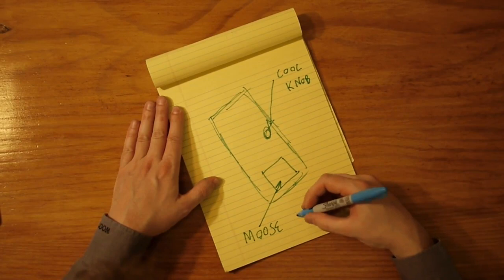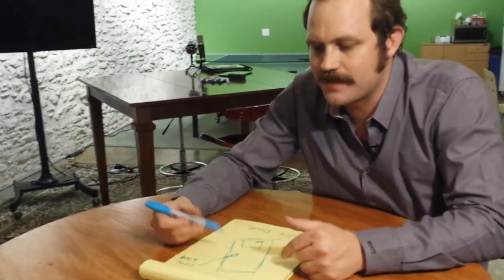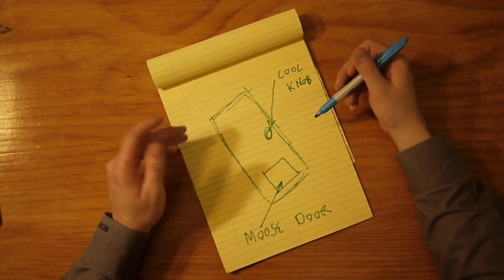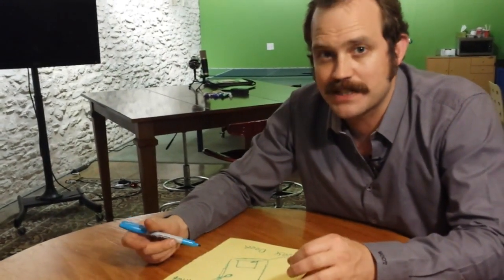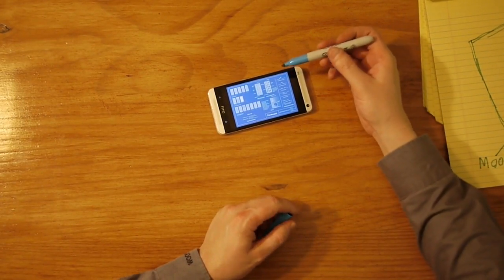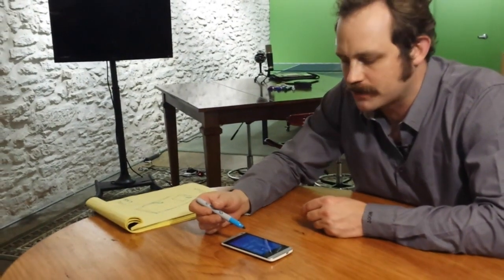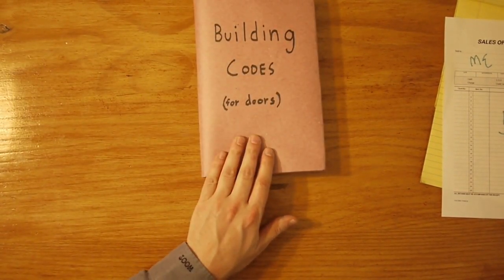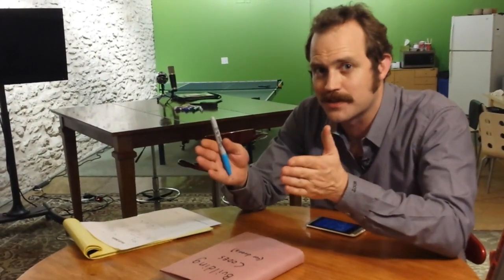Easy way to become an Android Engineer from Scratch (1 All These Powerful Tools!)